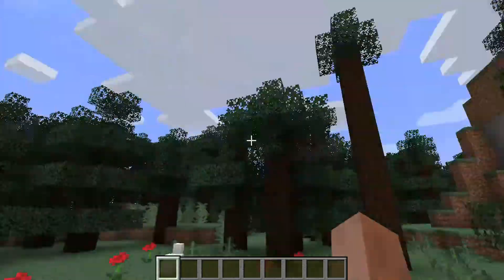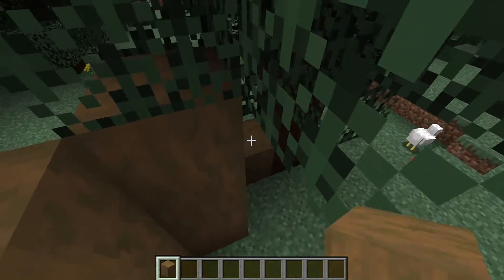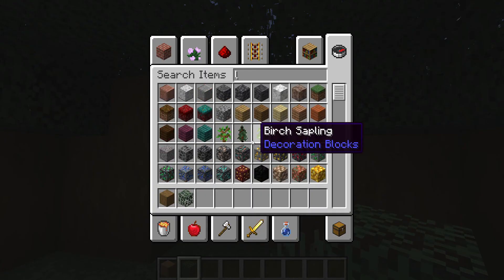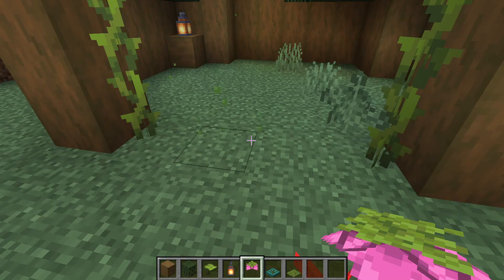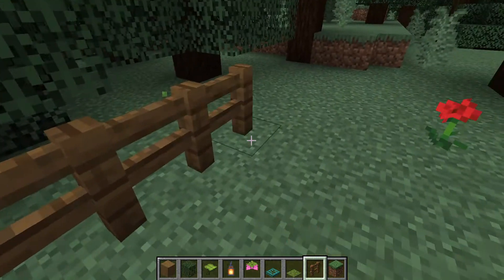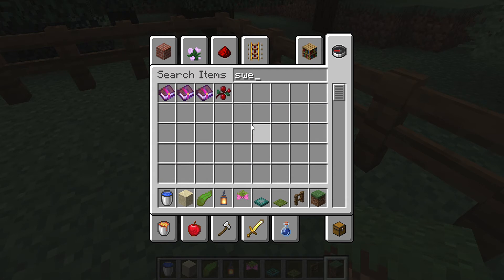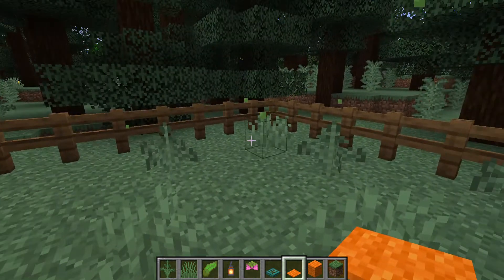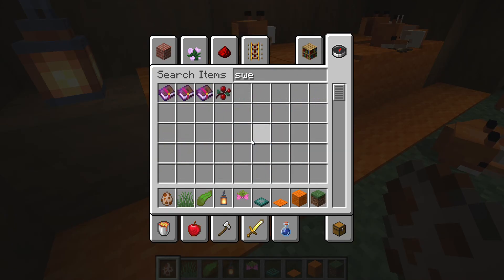Minecraft: How To Make Foxes Love You!!! 😍🥰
Do you like foxes? cause' I do!!